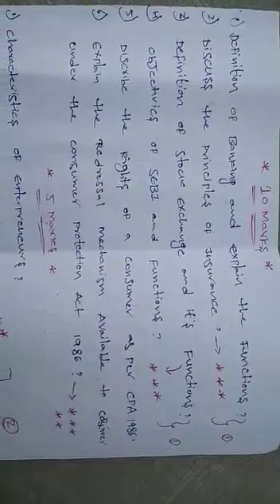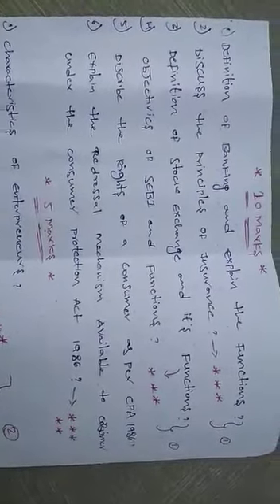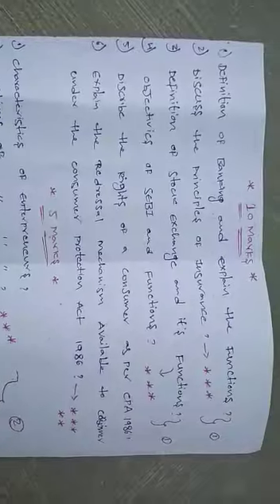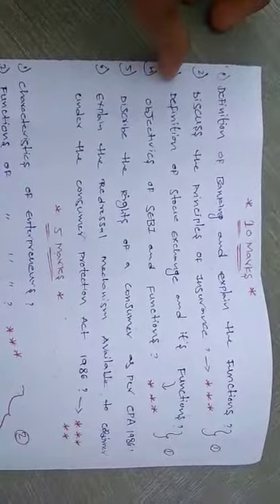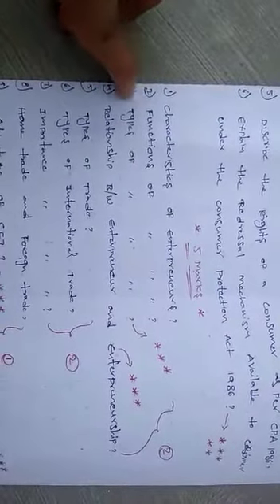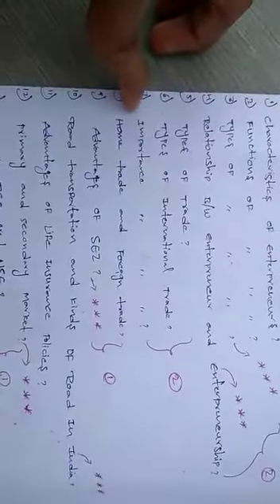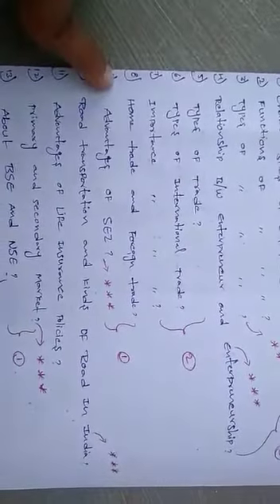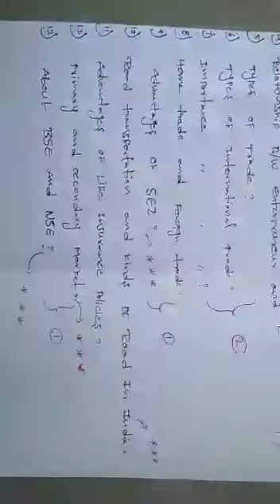2ndyearintermediate 2nd year Inter commerce Important Theory Questions.